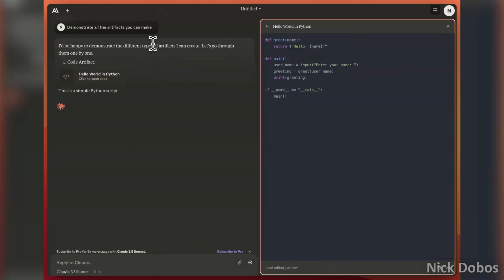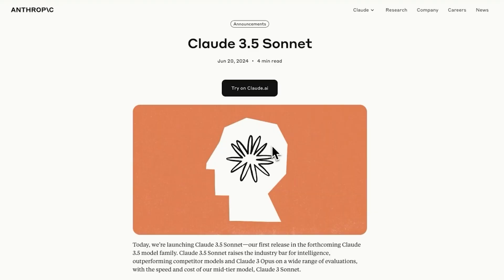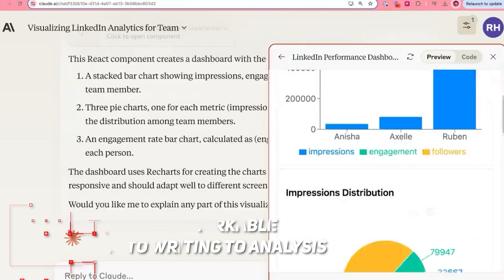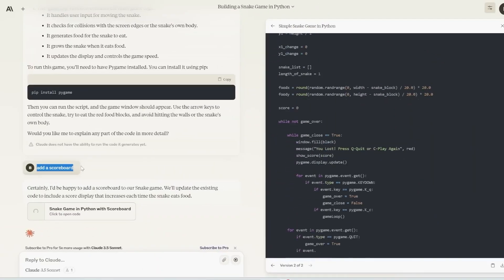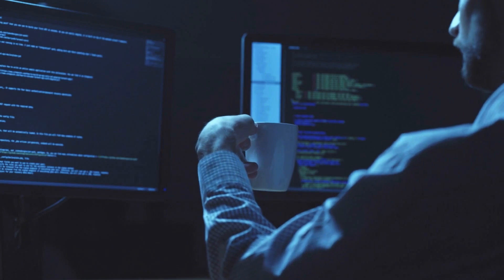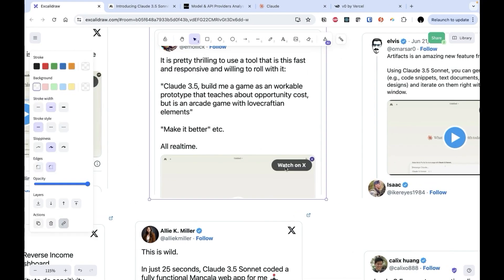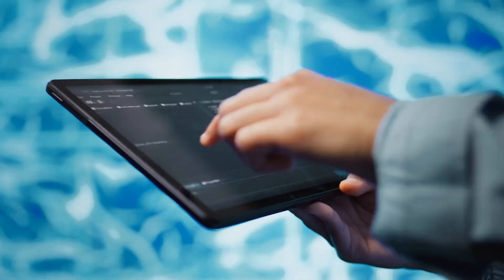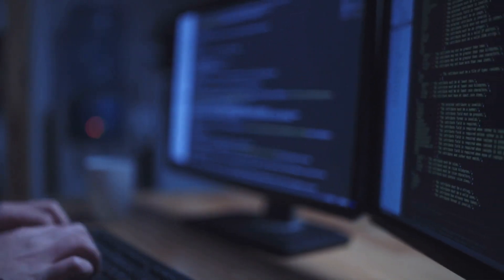Claude Artifacts is the GREATEST Innovation in AI this Year | Claude 3.5 Deep Dive (Goodbye GPT-4o)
In this video, we're going to dive deep into what Claude Artifacts can do. I've spent the last few
days putting it through its paces, and I'm going to show you some mind-blowing examples.